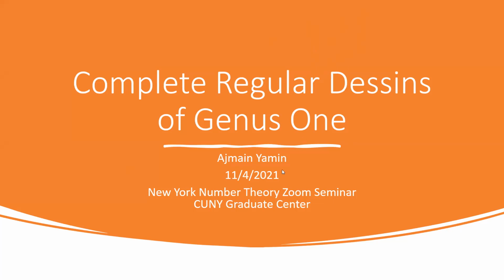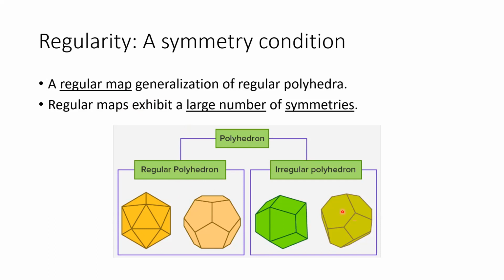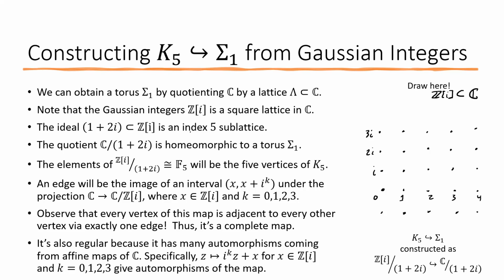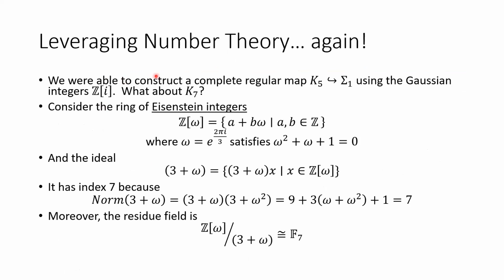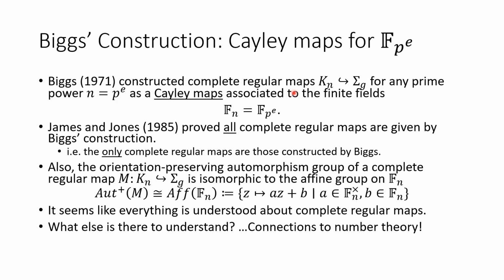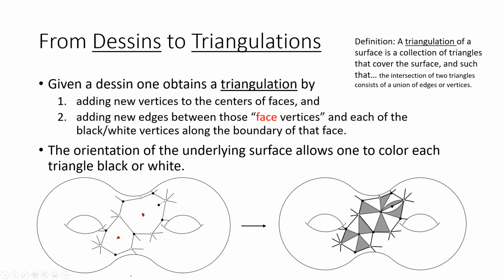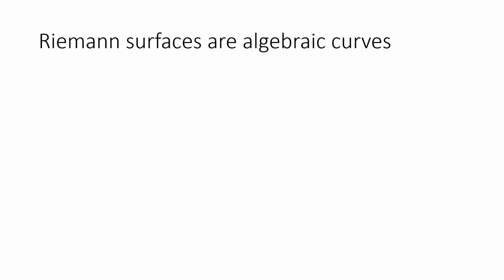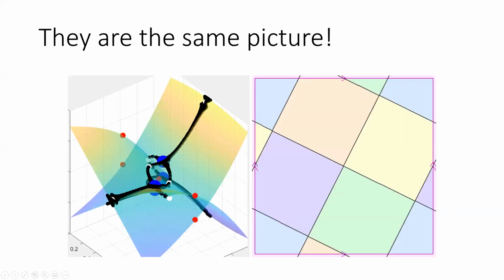NYNTS - November 4, 2021 - Ajmain Jamin - Complete regular dessins